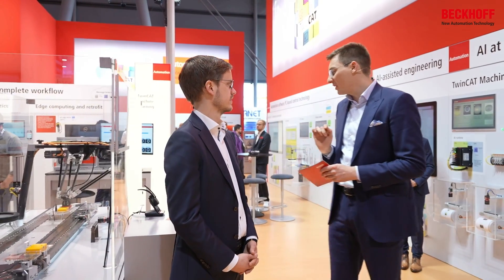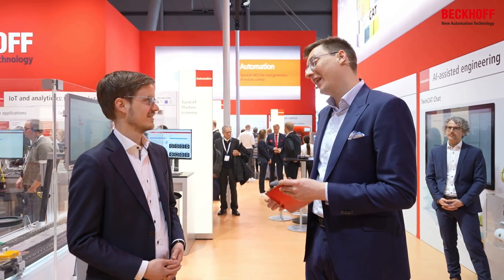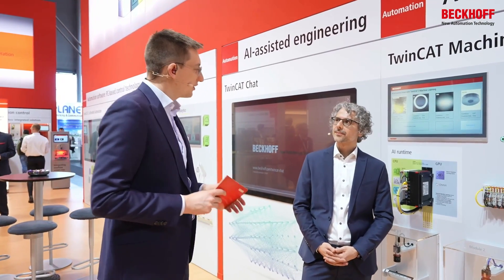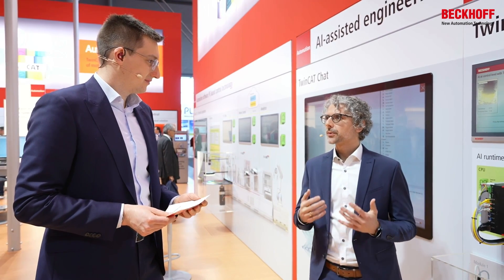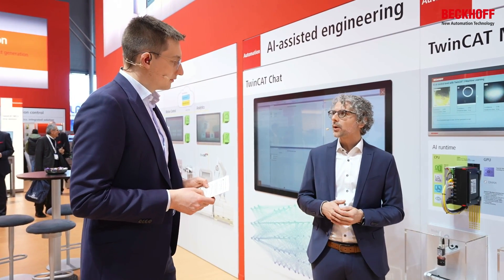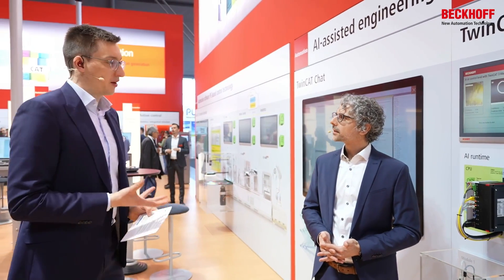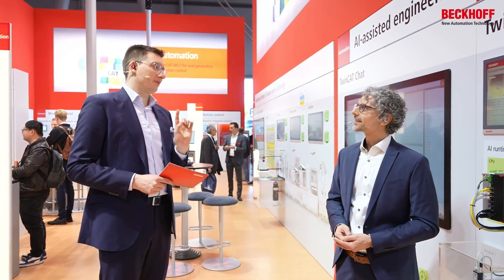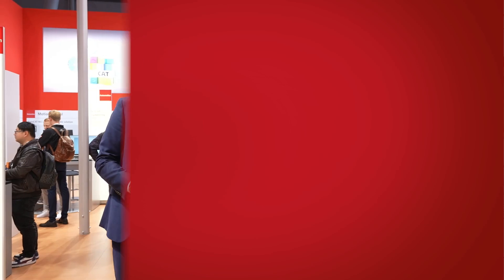AI in automation technology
This video showcases the opportunities AI offers for automation and how Beckhoff leverages these for control and engineering functions with TwinCAT Chat and TwinCAT Machine Learning Creator.